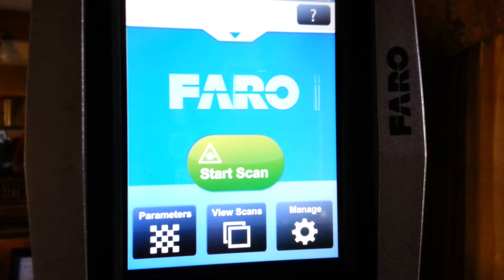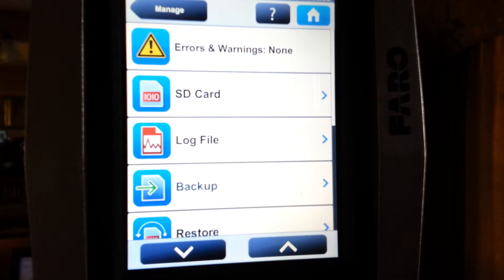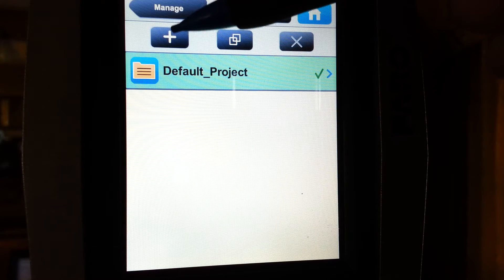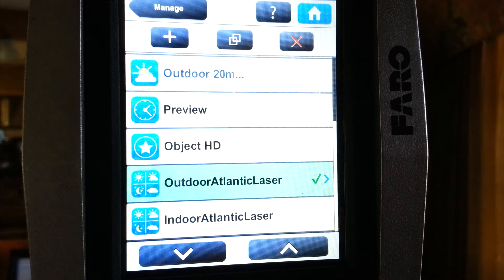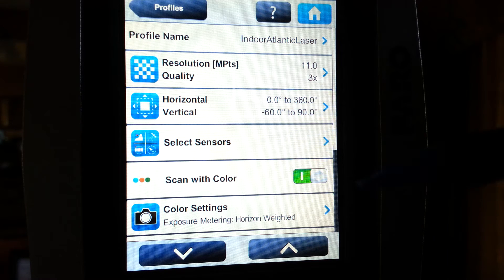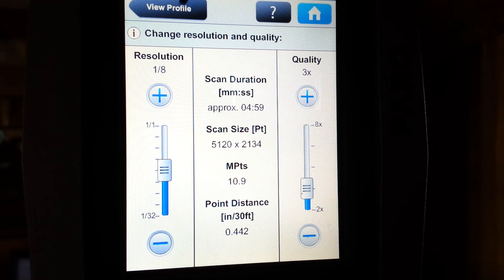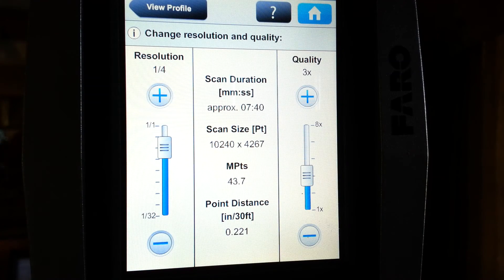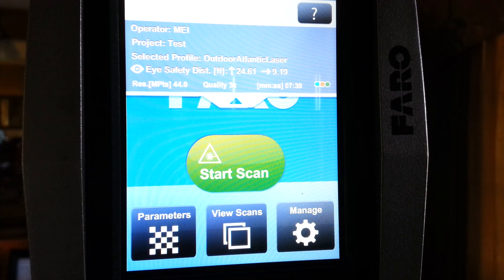Setting Up A Faro Scanner to Scan a Project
Basic Set Up of A FARO Scanner Before a Scan Project.